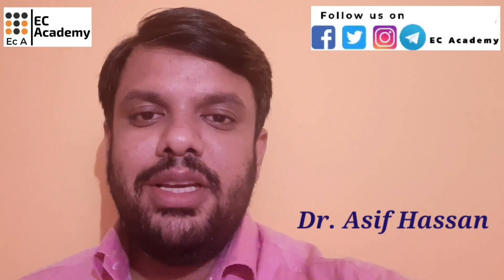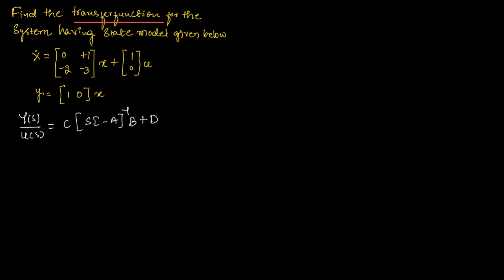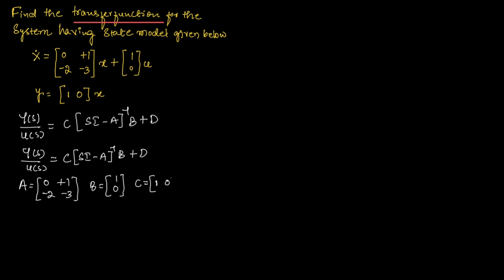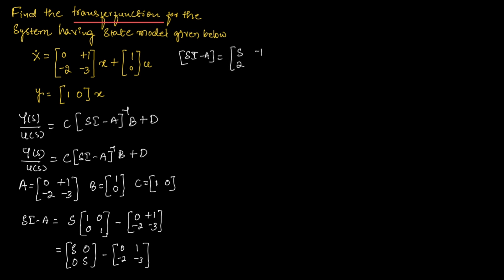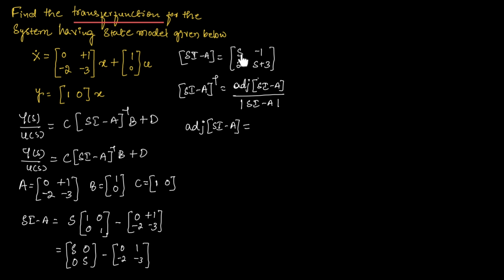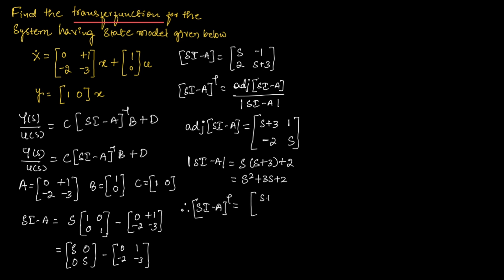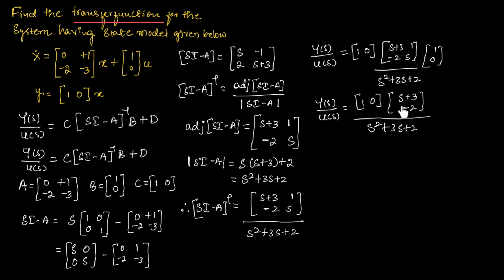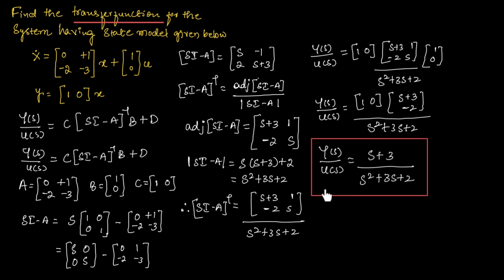#221 Problem to find Transfer function of State model || EC Academy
In this lecture, we will understand the problem to find Transfer function of State model in contol systems.

***BEST WISHES***